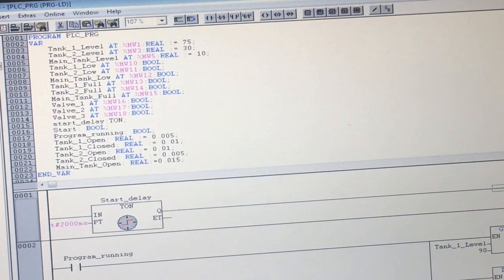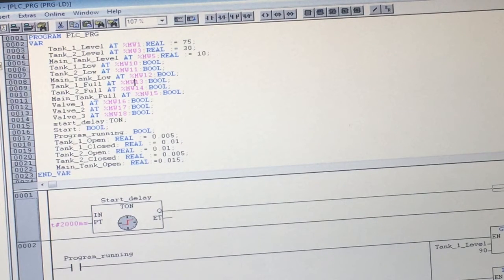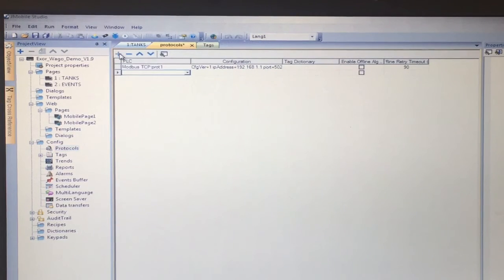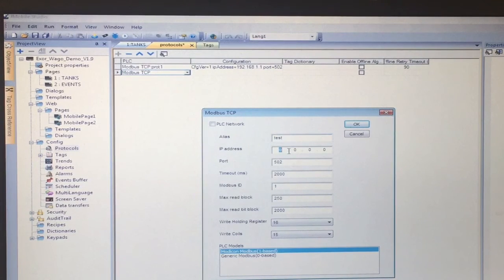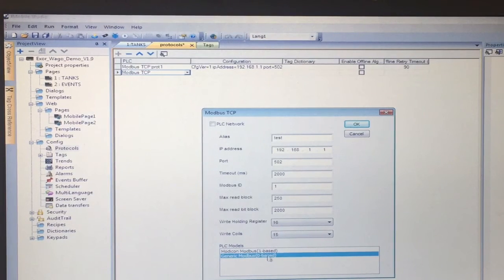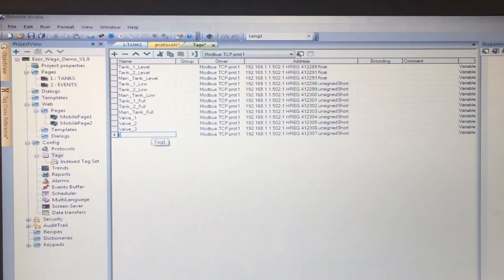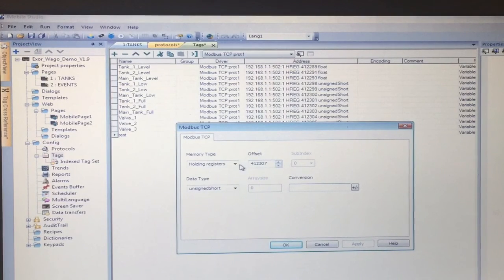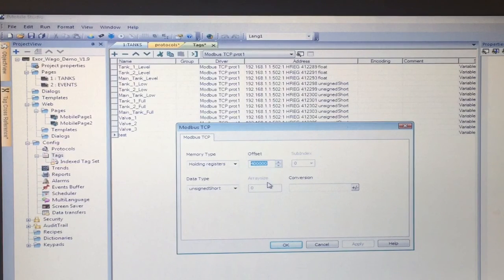Exor & Wago - Tank Demo Protocol Setup